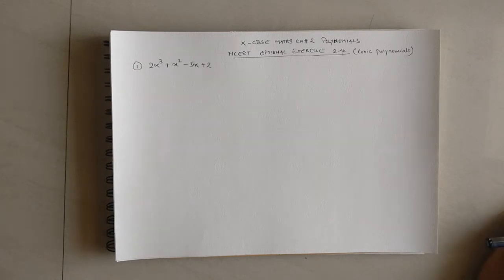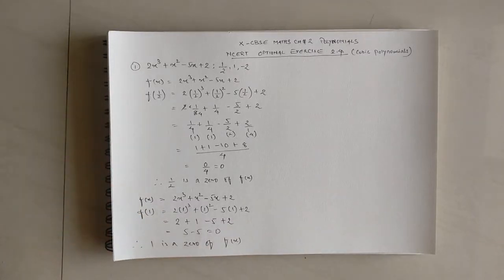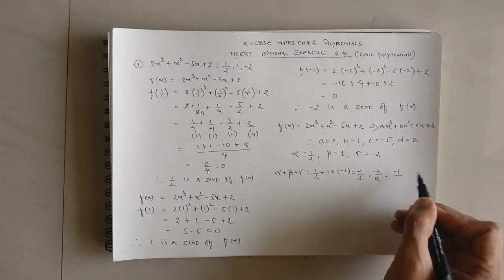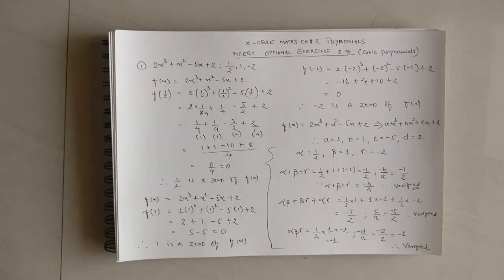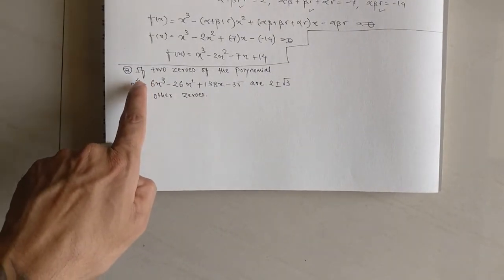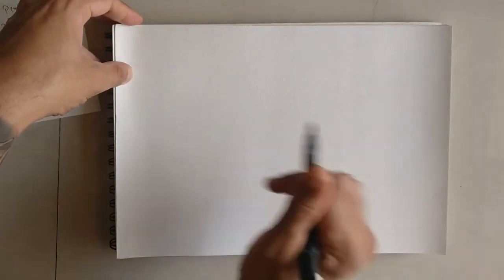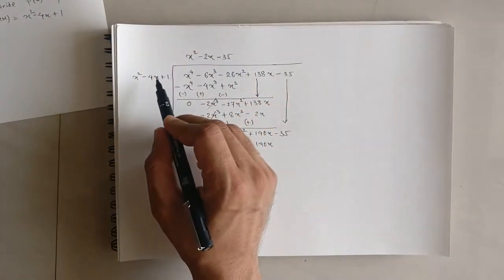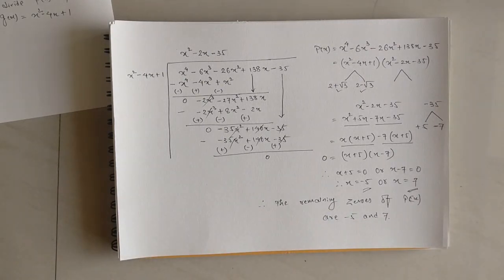X CBSE - Maths ch#2 Polynomials (selected problems from optional exercise 2.4)